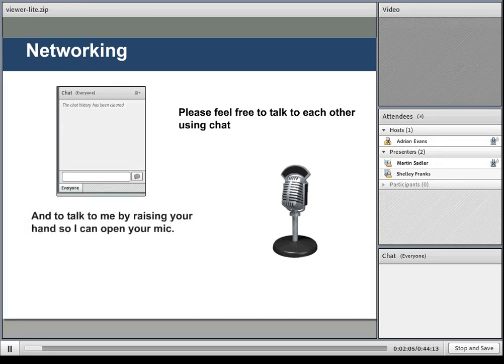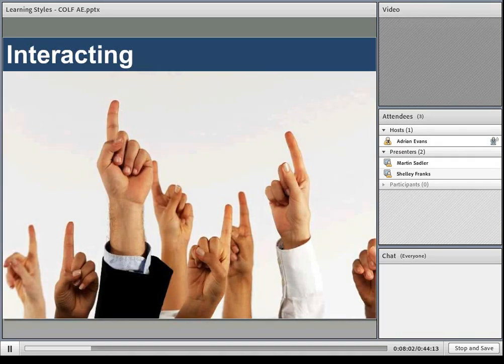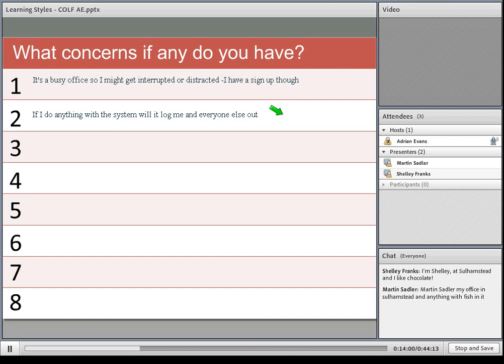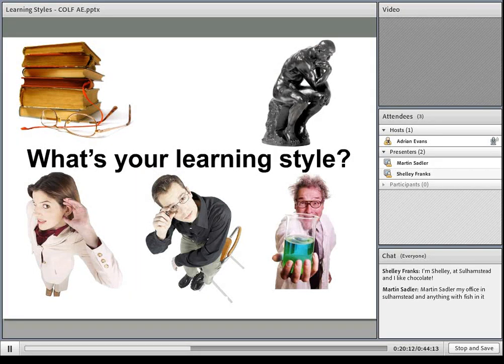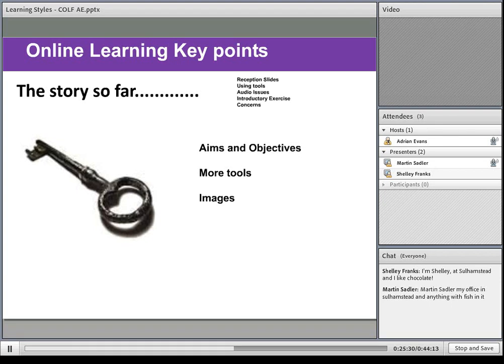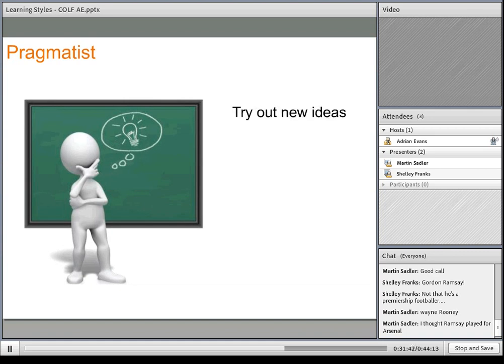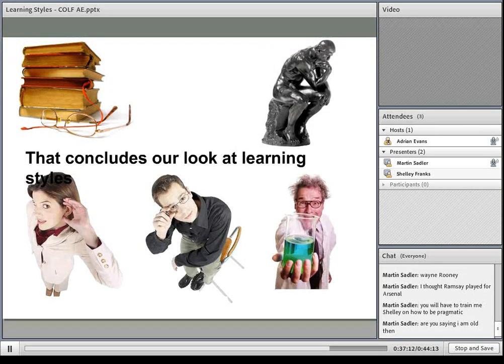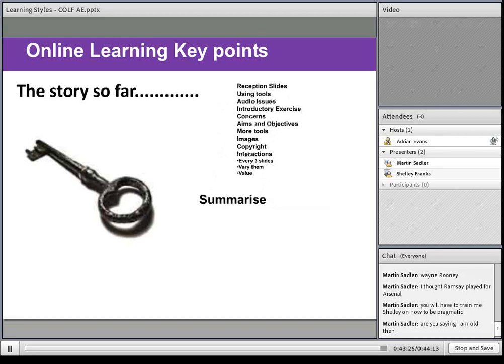Online Facilitation L&D Event 2014 5 0